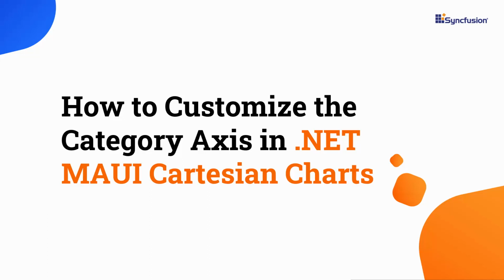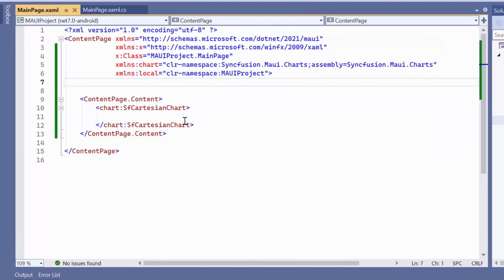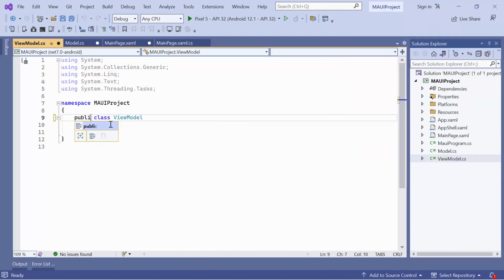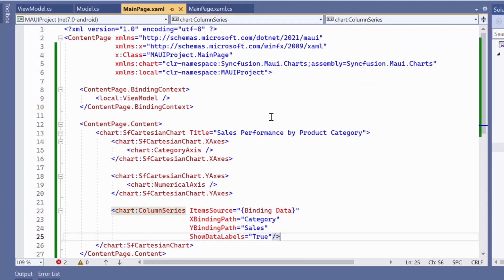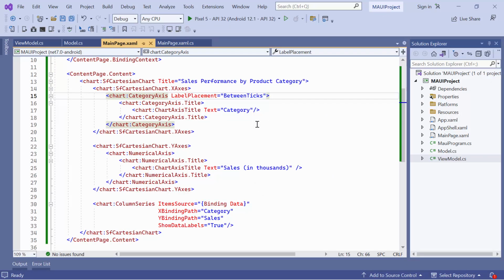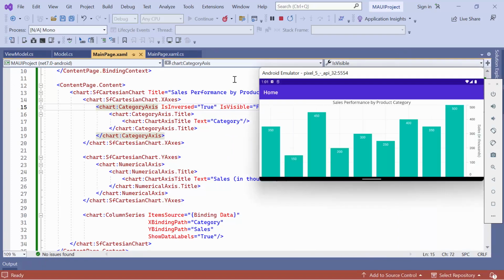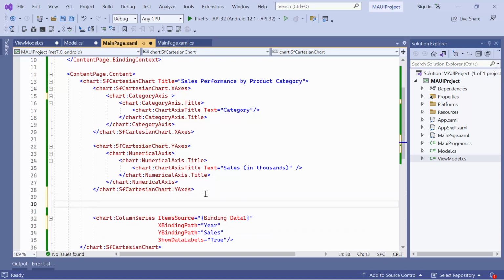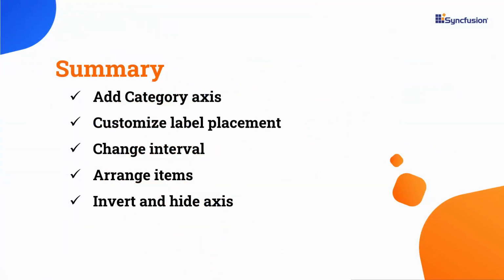How to Customize the Category Axis in .NET MAUI Cartesian Charts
Learn how to customize the category axis in the .NET MAUI Cartesian Charts control. This video shows how to add a category axis to a Cartesian chart, customize its label placement and interval, and arrange items on it. It also shows how to invert and hide the axis.

Using the .NET MAUI Cartesian charts, you can display and analyze data in a two-dimensional Cartesian coordinate system with customizable styles and interaction features. The category axis in the chart is based on indexing, allowing values to be plotted according to the index of the data point collection. Tutorial video

TRIAL LICENSE KEY:
If you need a trial license key, you can start your .NET MAUI trial from the Syncfusion account and obtain a trial license key from the downloads

BOOKMARK DETAILS
[00:00] Introduction
[01:02] Initialize axes
[03:08] Add axis title
[03:43] Axis label placement
[04:09] Change interval
[04:33] Invert and hide axis
[05:16] Arrange items on category axis